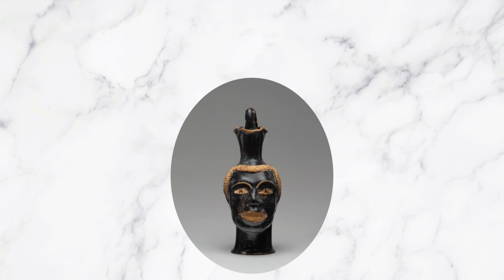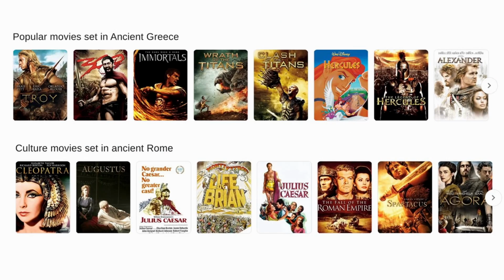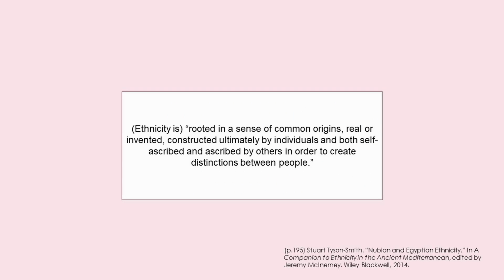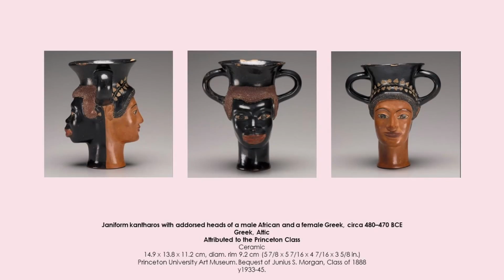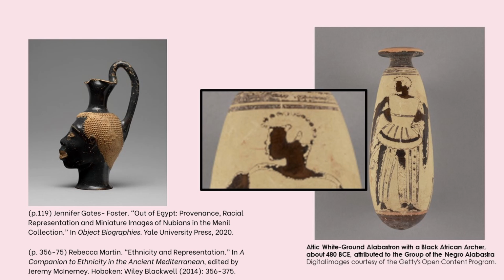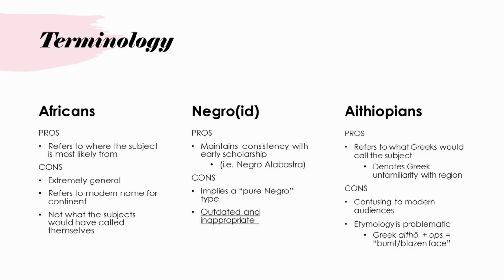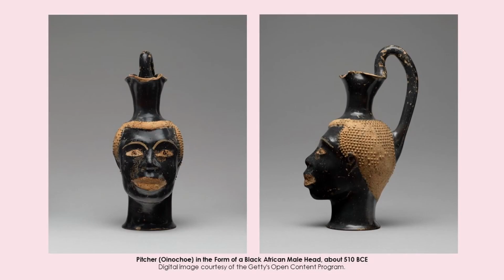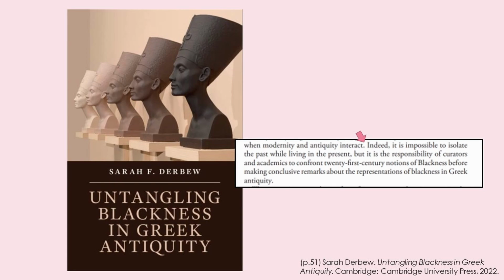African Subjects in Greek Pottery: A Call for Comprehensive Interpretation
AATAW is thrilled to present "African Subjects in Greek Pottery: a Call for Comprehensive Interpretation" – a special lecture by a member of our very own AATAW team, Miranda Lovett!

Depictions of Africans in Greek pottery have long been studied by archaeologists and historians, but interpretations about why the Greeks chose these subjects continue to change. Even when dismissing the blatant racism of early scholarship, modern scholars struggle to present these subjects without using inappropriate or outdated terminology or reducing Africans to mere slaves. As stewards of antiquity, academics and museum professionals alike are responsible for providing interpretations that make sense within the context of antiquity and within modernity. Focusing on a single object in the Getty Villa collection, an Athenian wine pitcher, this paper discusses what is known about the Greek context of this vessel, issues of terminology, and the role modern museums play in presenting racialized subjects.